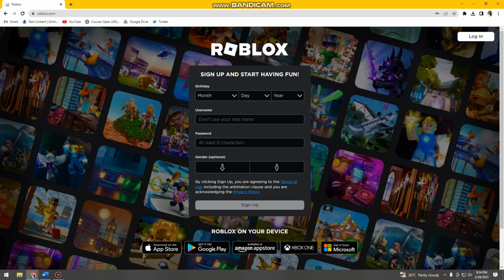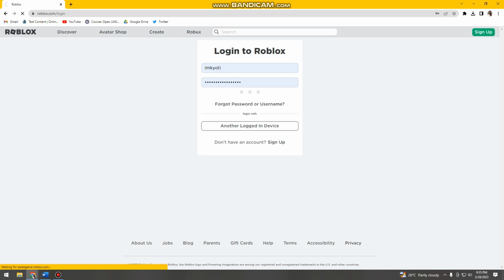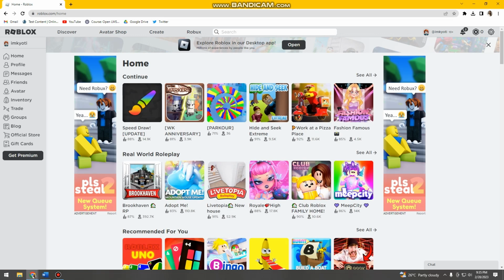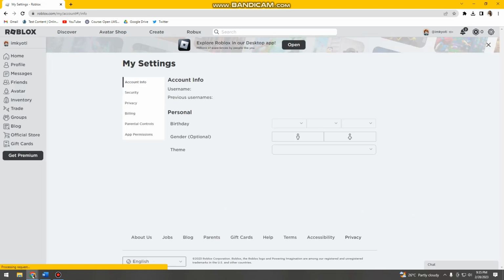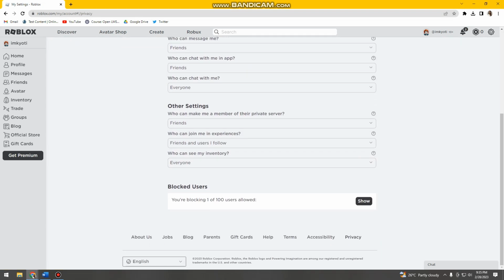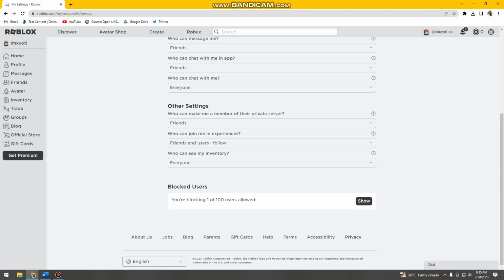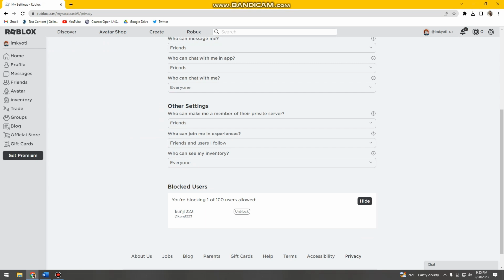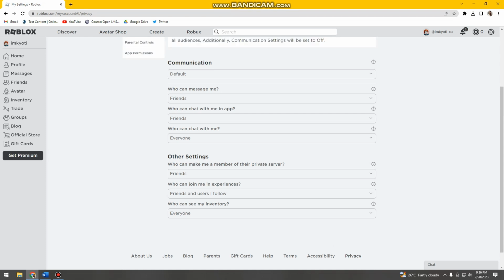How To Unblock Someone On Roblox (2023)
How To Unblock Someone On Roblox (2023). In this video you will learn how to unblock someone on roblox. Step by step instructions on how to unblock someone on roblox. Learn how to unblock someone on roblox with the new 2023 update. 💭 Have a question about this tutorial?